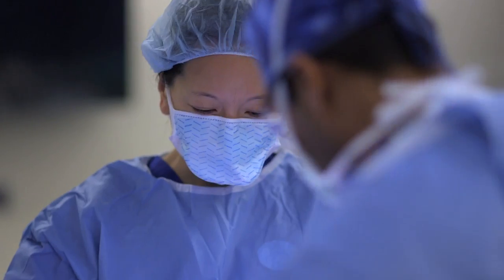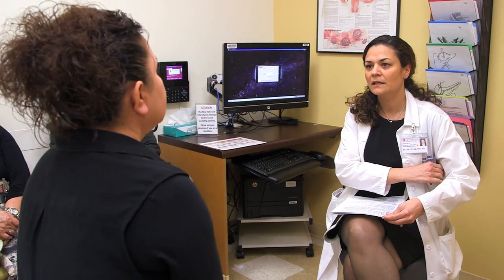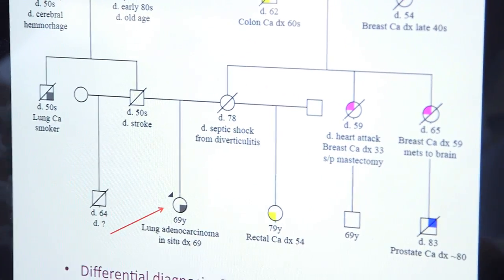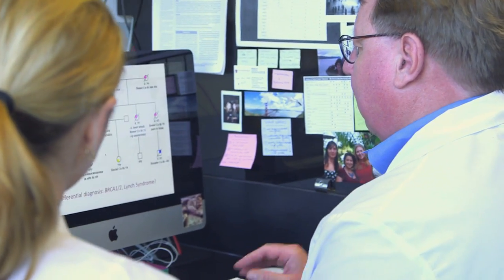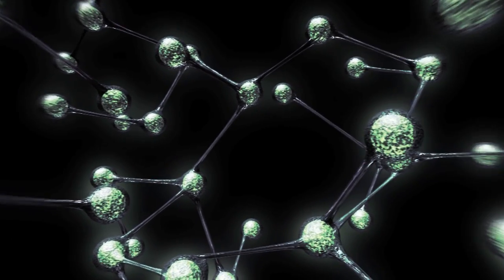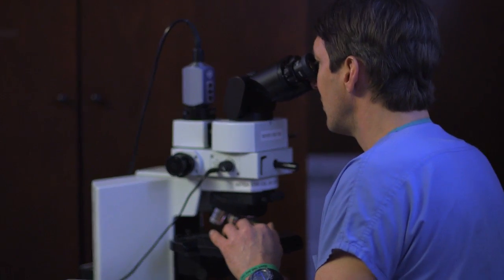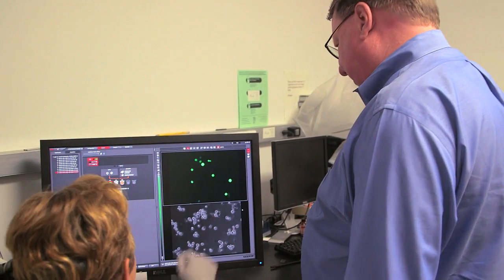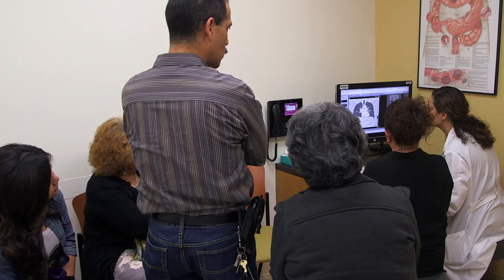What Is Your Genetic Risk for Colon Cancer?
Early detection is the key to definitive treatment of colon cancer. Knowing your family’s medical history may mean a screening for colon cancer should happen as early as age 25. Researchers already know that 10% to 20% of colon cancers appear because of an inherited mutation in certain genes. One of those mutations can produce hundreds of polyps in the colon in teen-agers. Another form of inherited mutation raises the risk of colon cancer and endometrial cancer. This video explains how families can learn more about their colon cancer genetics.